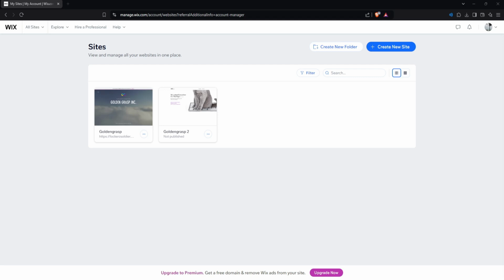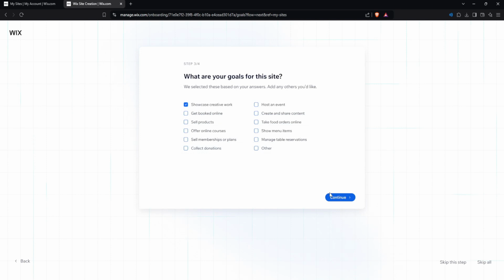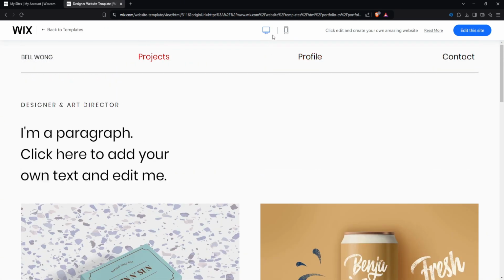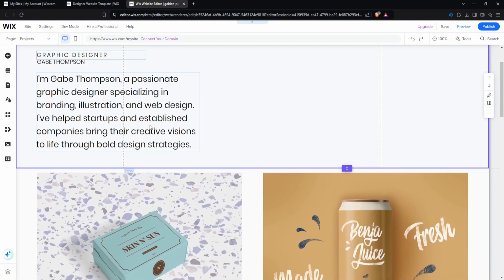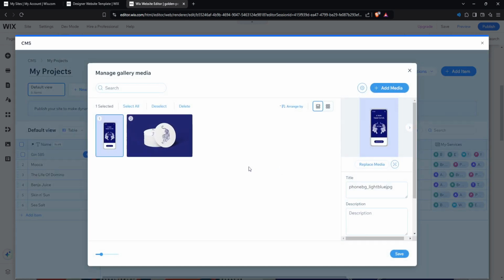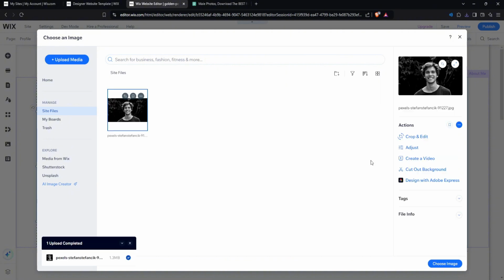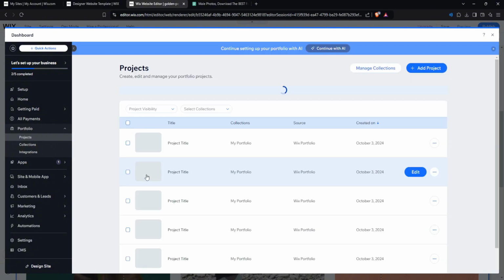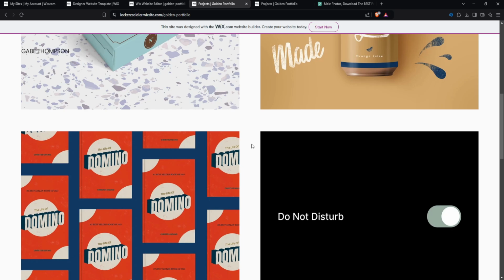How To Use Wix To Make A Portfolio Website? (2024)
In this video I will show you step by step how you can make a free portfolio website with Wix in 2024.